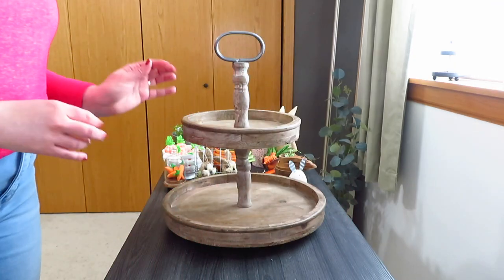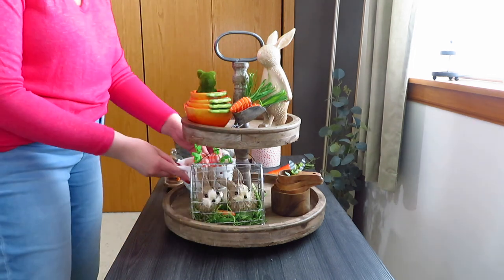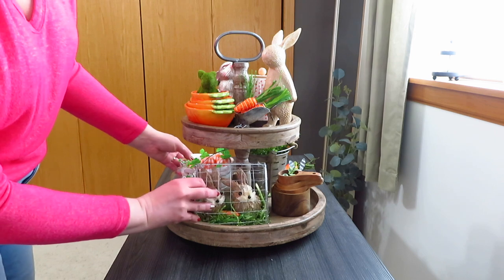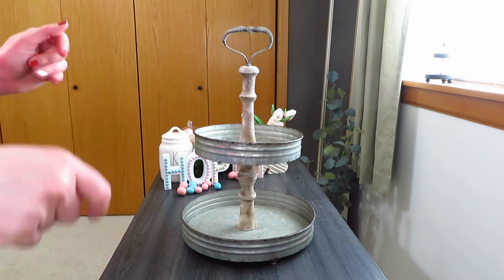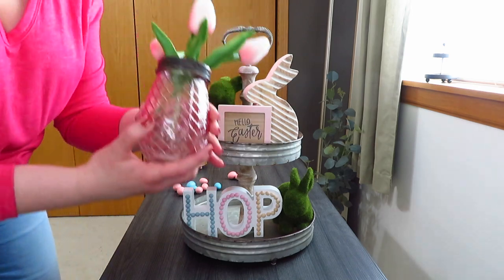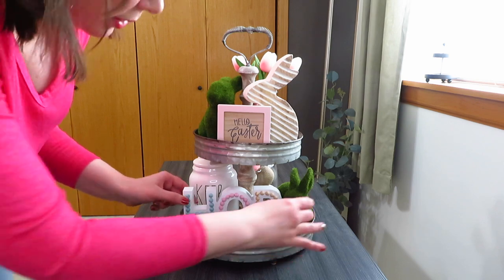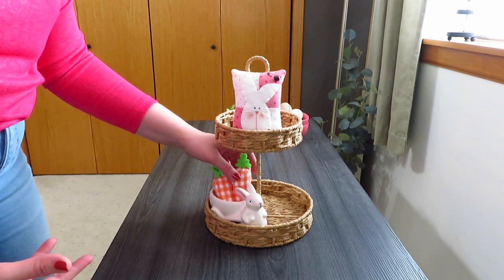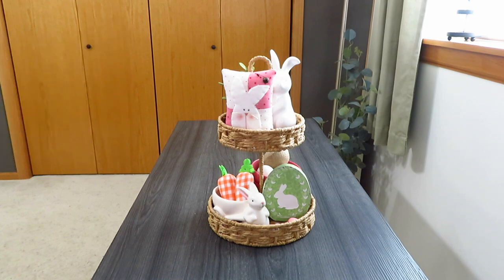Easter Tiered Trays || Trays Styled for My Home || 2023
I did three trays for my home this Easter and very happy with how they turned out.

Requested Links:
*Tiered Trays*